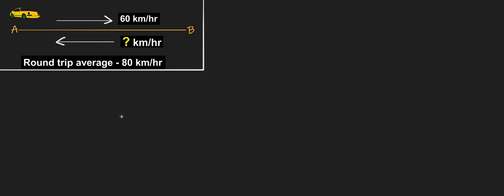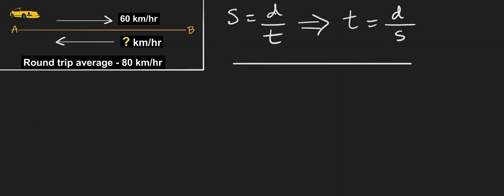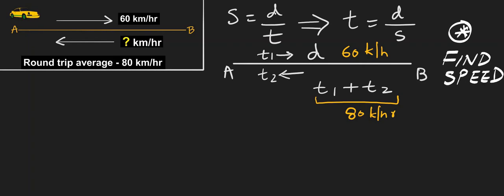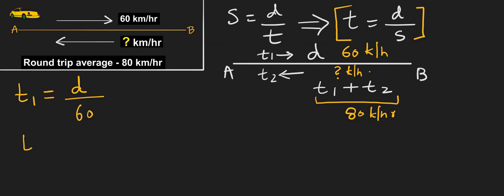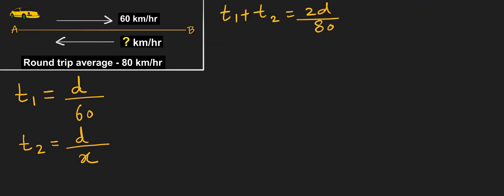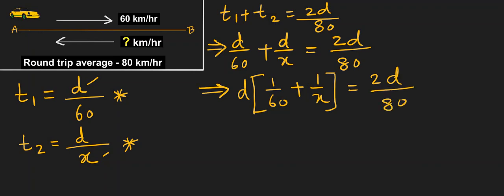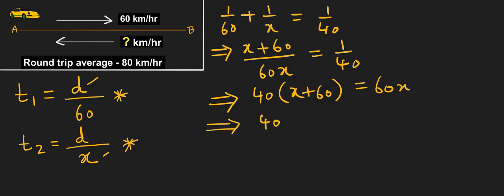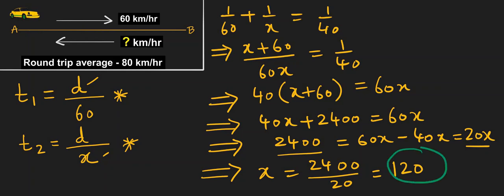Find the speed of the car on the return trip.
Hint: This is not a plain arithmetic average question.